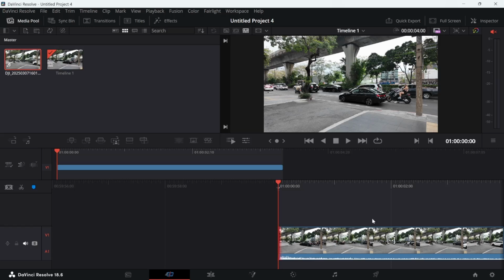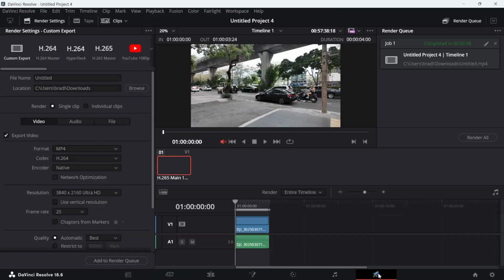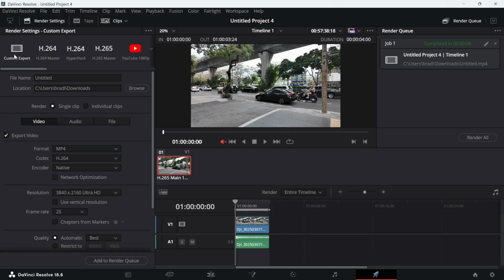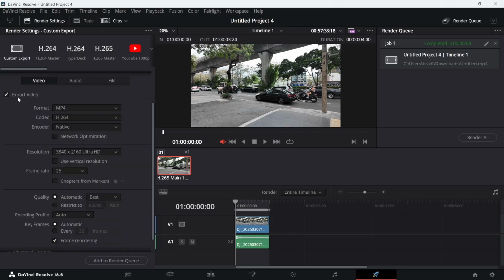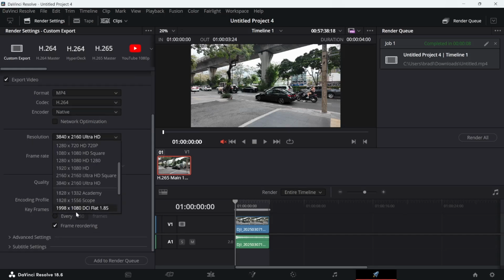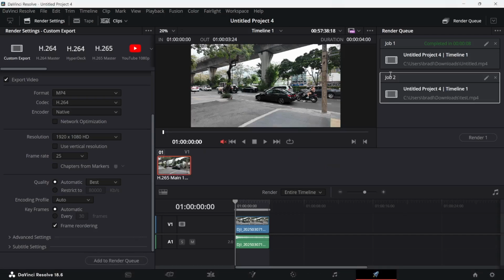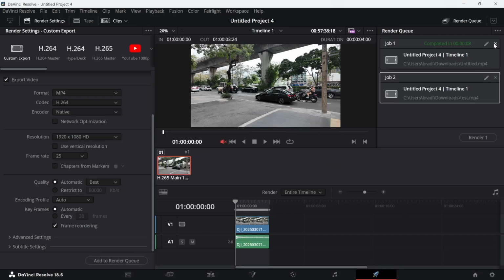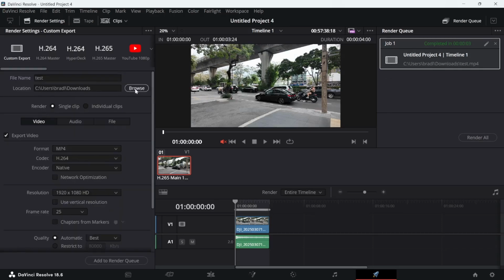How To Export Video in Davinchi Resolve (Step By Step)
In this video, I show you how to export video in Davinchi Resolve. Did this video help? Thanks!